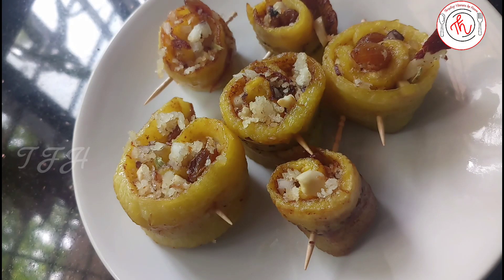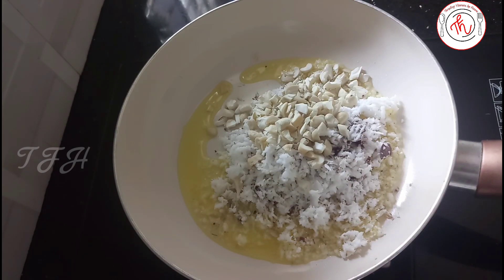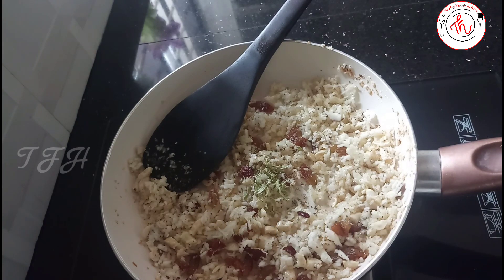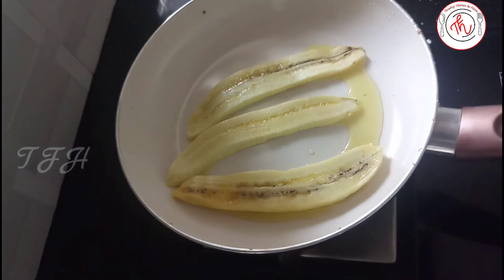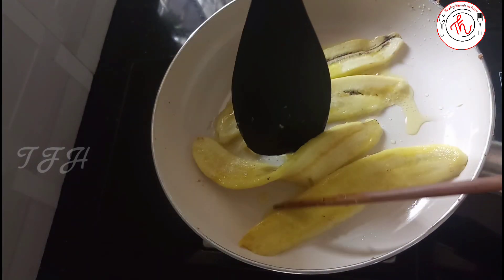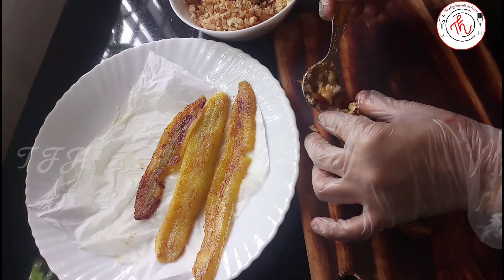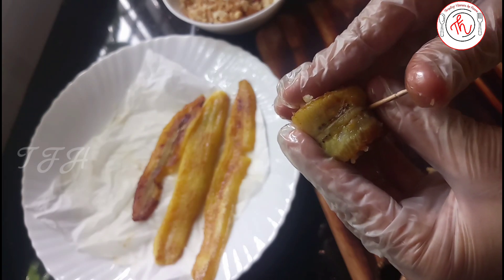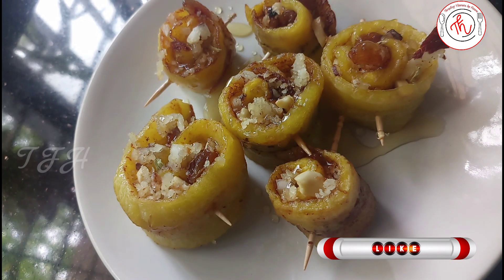Banana Sweet Rolls വകയിൽ നമ്മുടെ ഉന്നക്കായയുടെ അനിയനായിട്ട് വരും😎Easy Iftar Snack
Banana Sweet Rolls
Ingredients
1.Banana thinly sliced
2.Ghee
3.Grated coconut
4.Cashewnuts
5.Raisins
6.Sugar
7.Cardamom